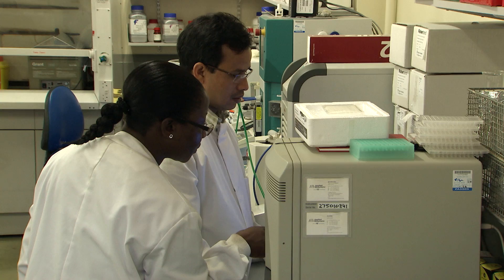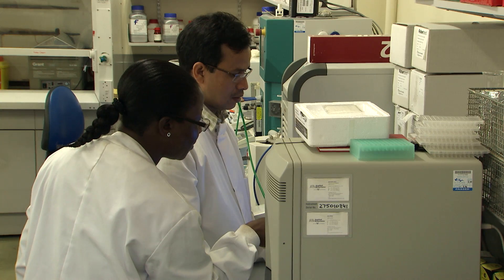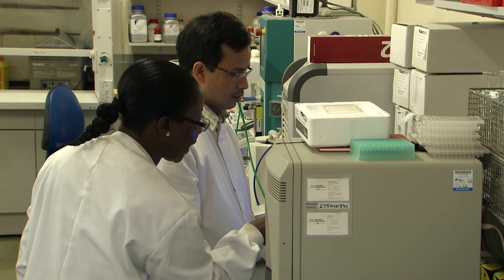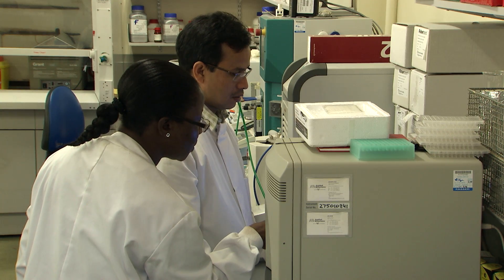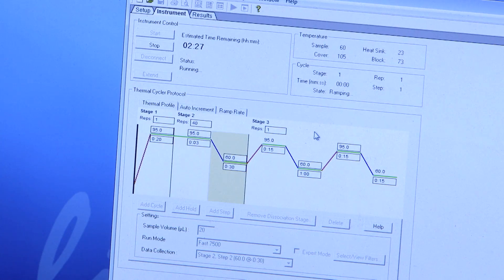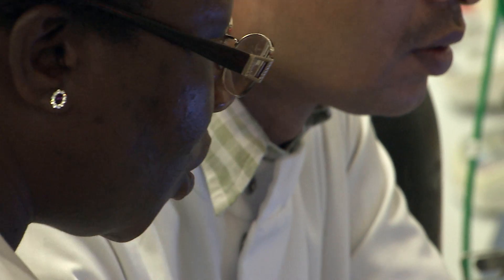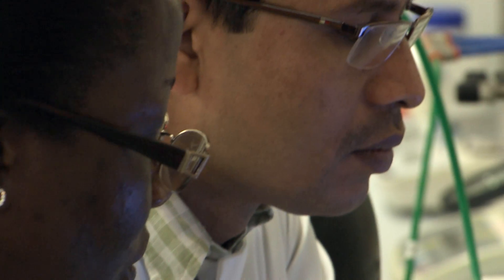Bacteriophages - Professor Martha Clokie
Professor Martha Clokie from the University of Leicester department of Infection, Immunity and Inflammation explains what Bacteriophages are and how they may help with the ever growing problem of antibiotic resistance.

Produced by Ellen Rudge